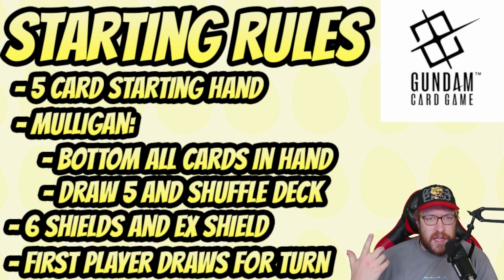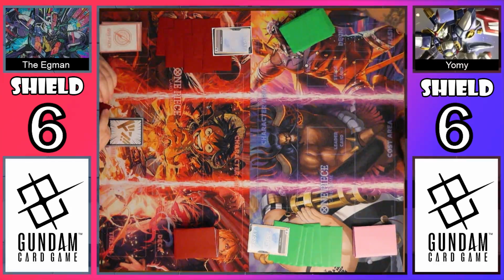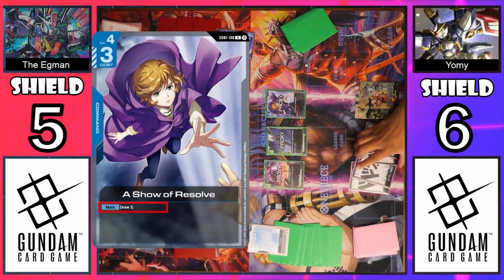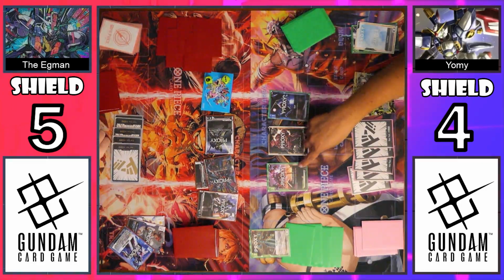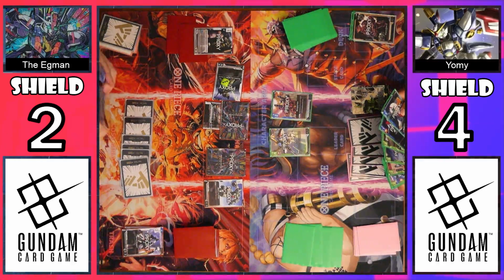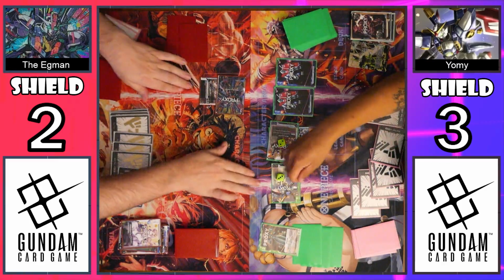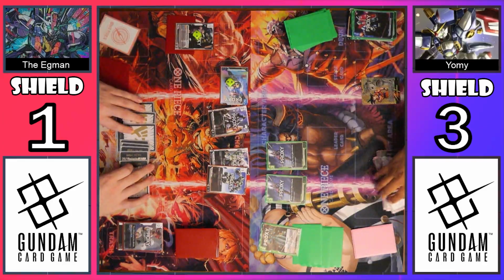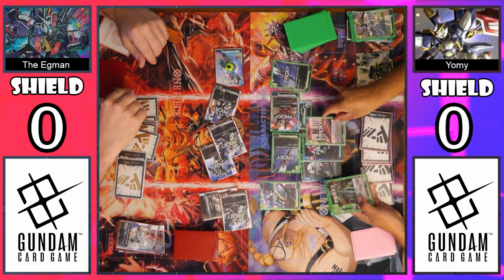Gundam Card Game: Blue/White Gundam Aerial VS Green/Blue Wing Gundam! Updated Card Pool!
Thanks again to Yomy for playing with me

Support Stage Zero and the team:
Aandroidd: @StageZeroTCG
Espira: @espiratcg